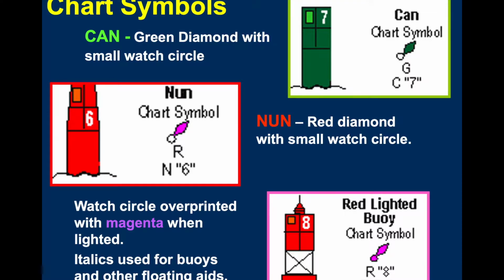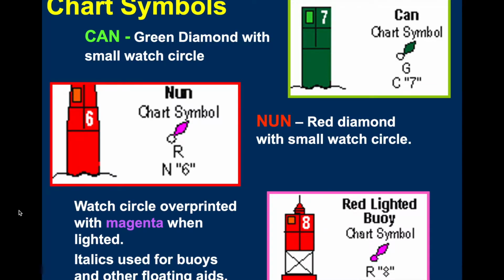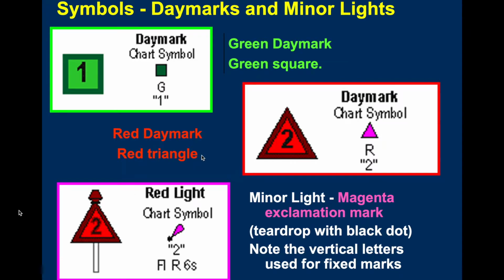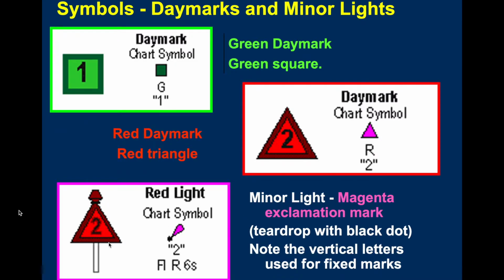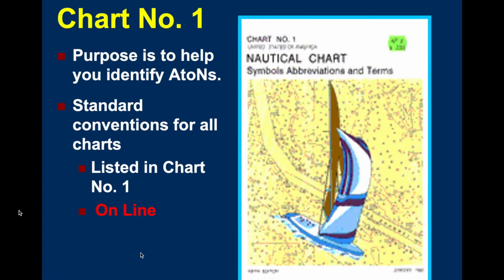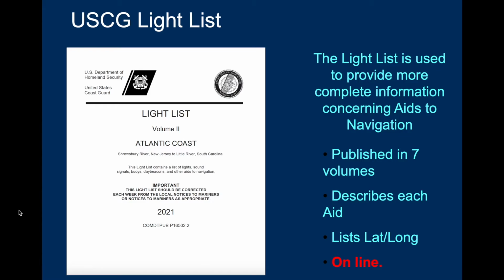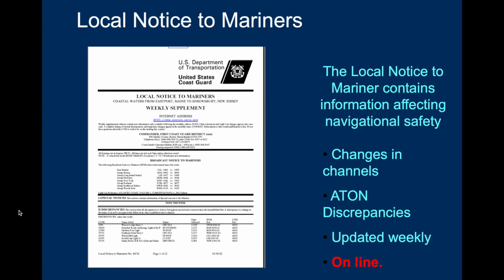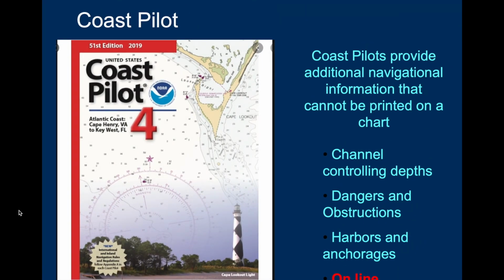Aids to Navigation Part 7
This video is the 7th in our ATON series.